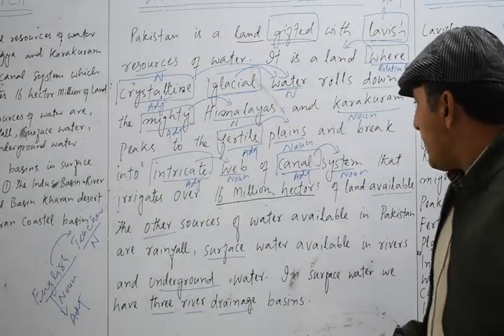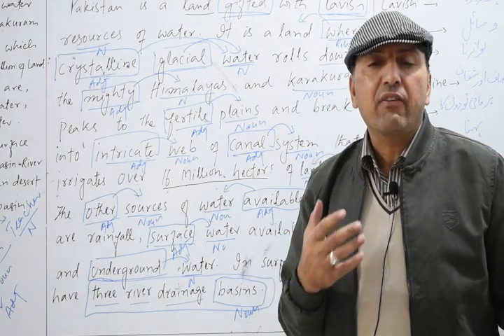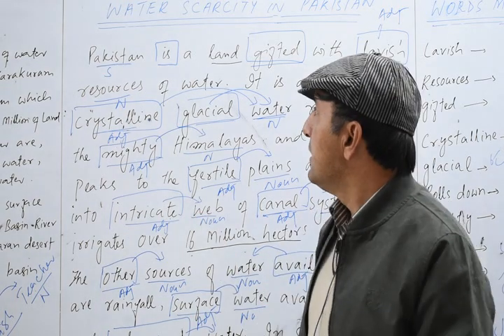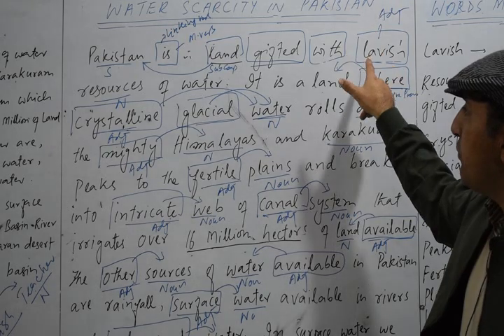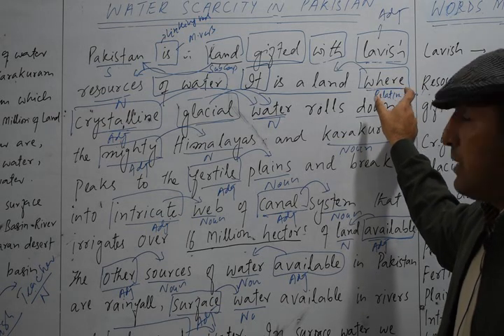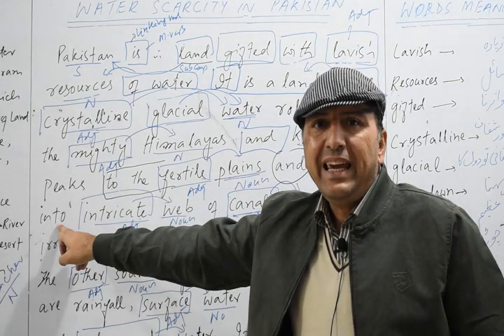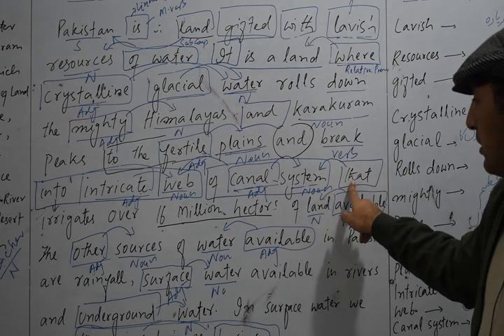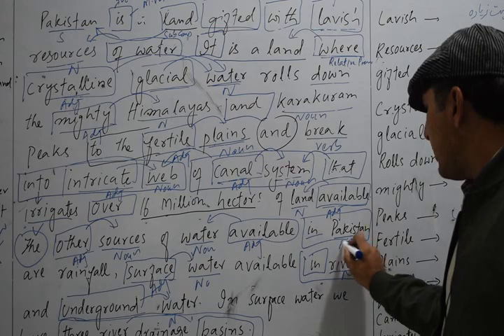10th English Wk1 Lec 1 Water Scarcity in Pakistan Part 2